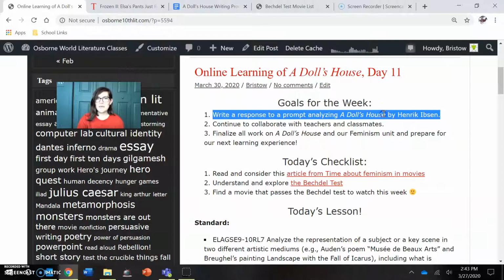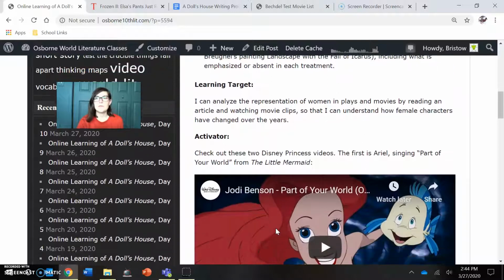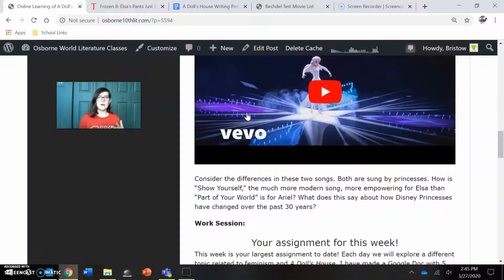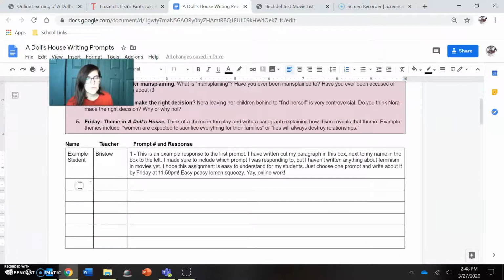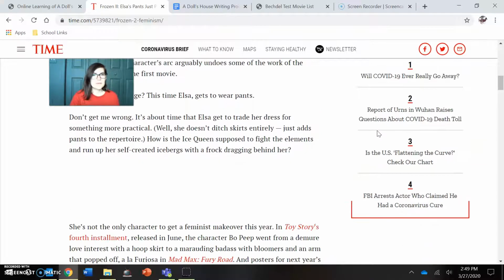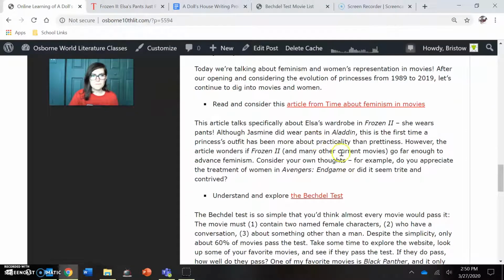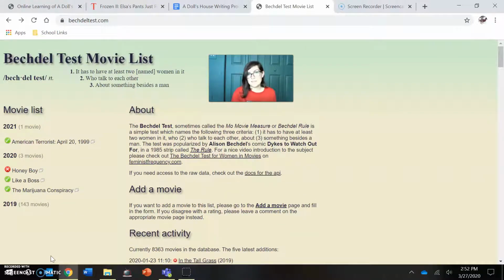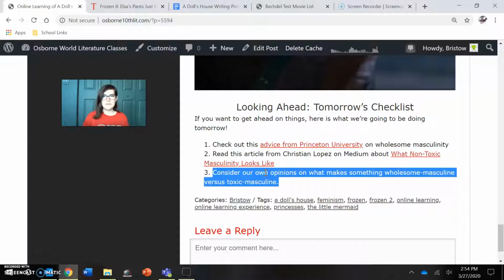A Doll's House Day 11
Mrs. Bristow talks you through day 11 of our A Doll's House and feminism unit!